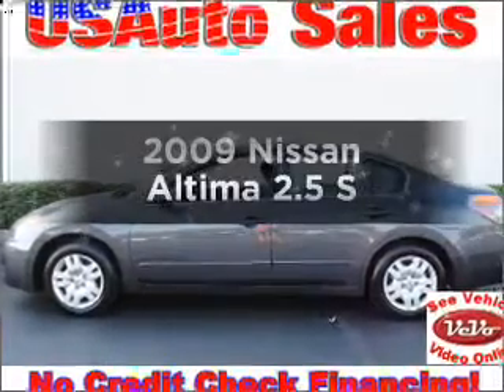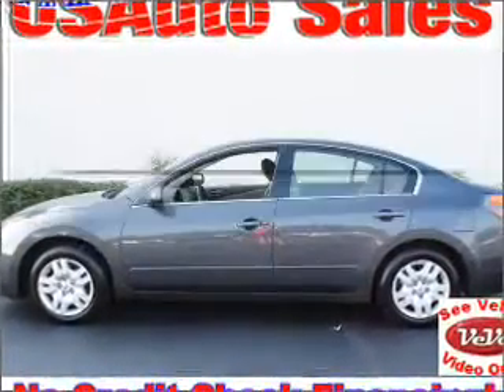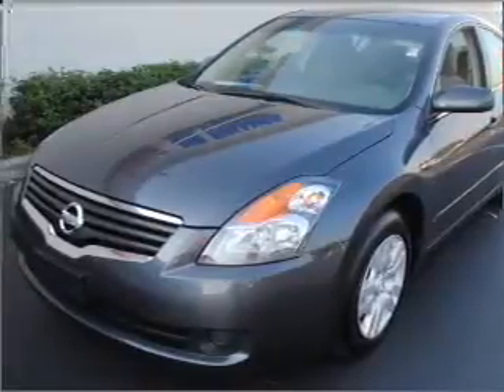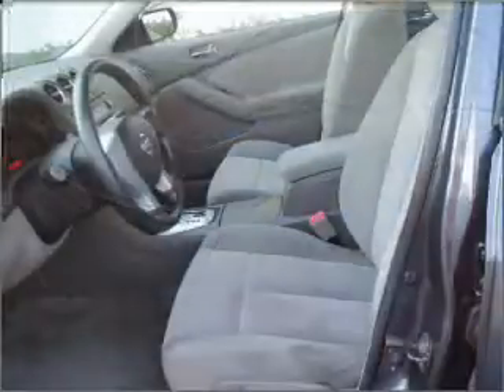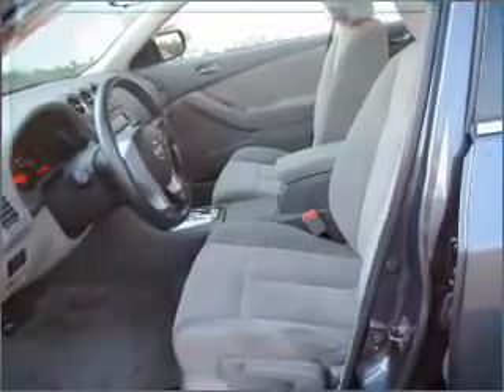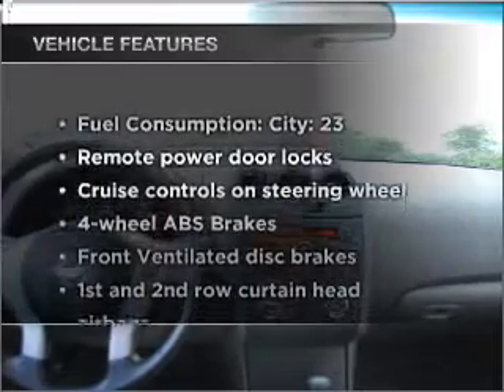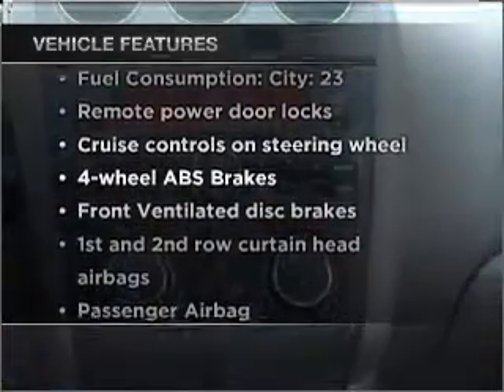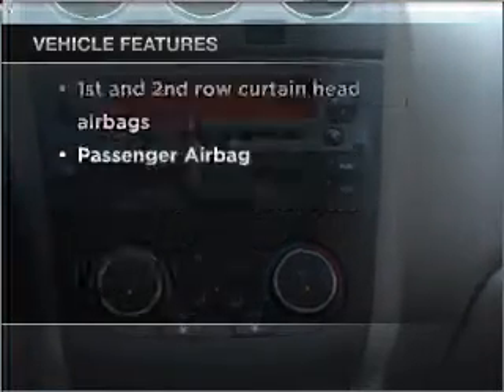2009 Nissan Altima - Lawrenceville GA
Year: 2009
Make: Nissan
Model: Altima
Trim: 2.5 S
Engine: 2.5 liter inline 4 cylinder 16 valve
Transmission: Automatic CVT
Color: Dark Gray
Mileage: 52287
Address:
2875 University Parkway